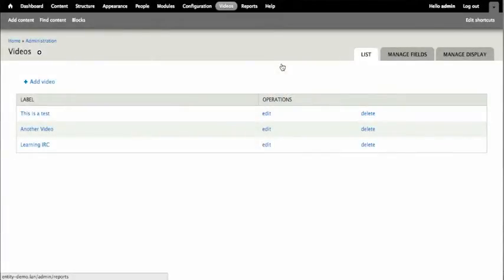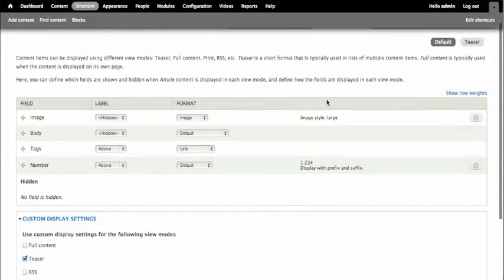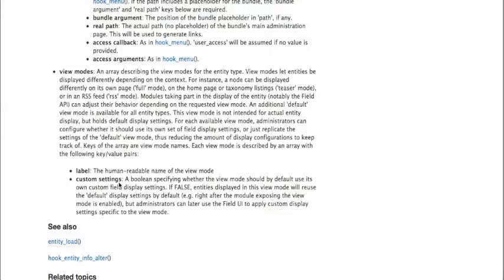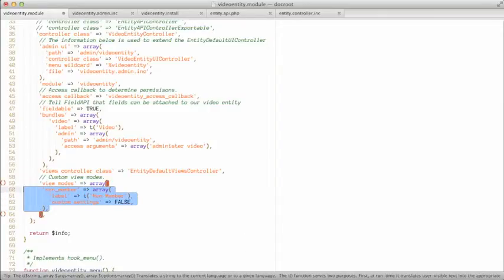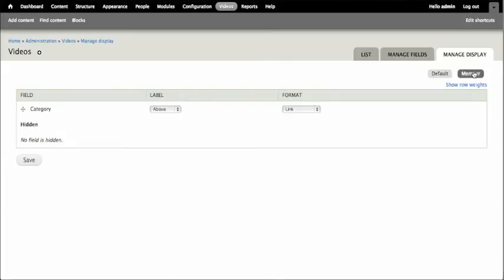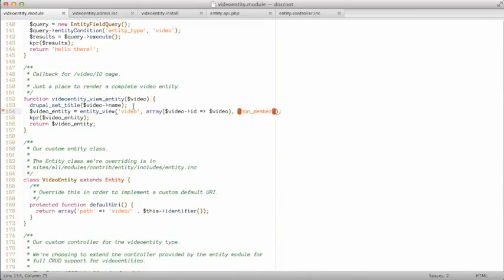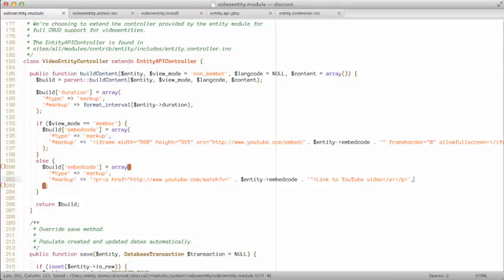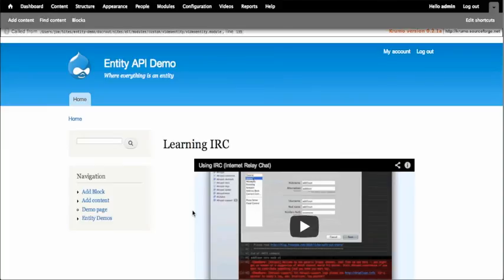11 Entity View Modes Drupalize Me